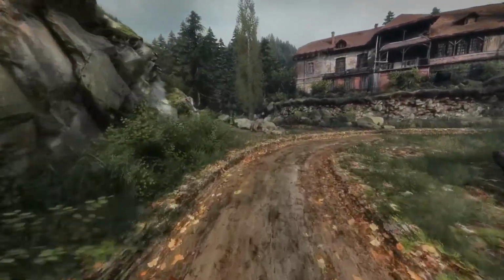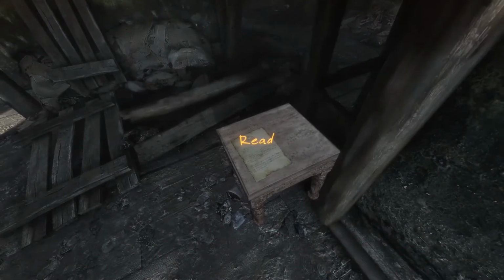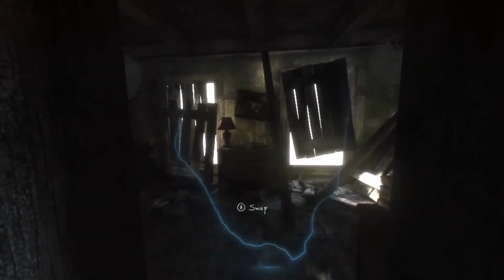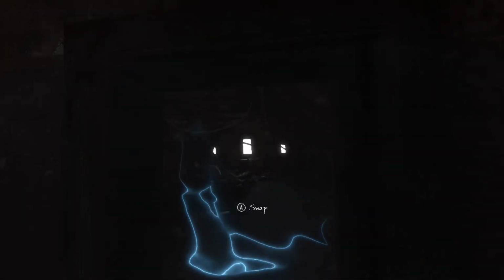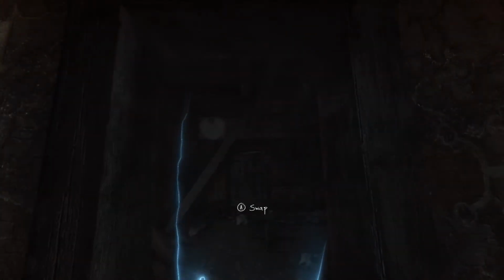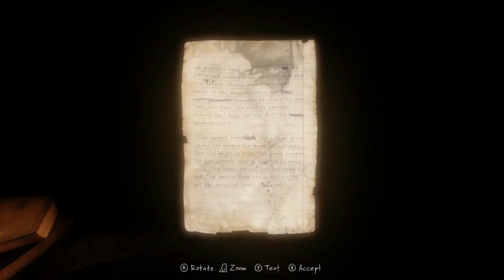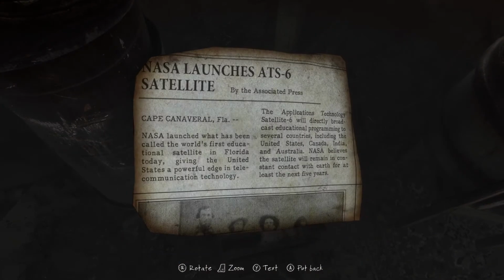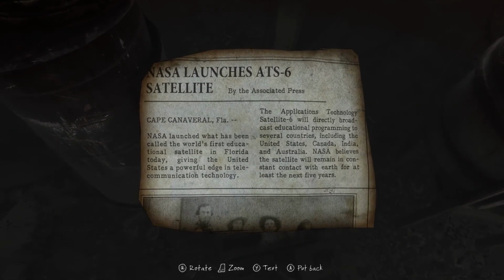The Vanishing of Ethan Carter - Walkthrough & Tutorial Pt.3 (Magic Doors Puzzle)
WoW this game is gorgeous. It's easy to get caught up in the scenery and overlook vital pieces of information required to fully comprehend the story. Let's do it together so that we don't miss anything!